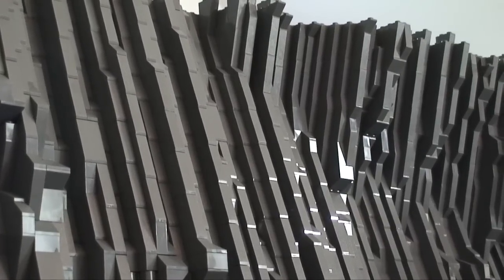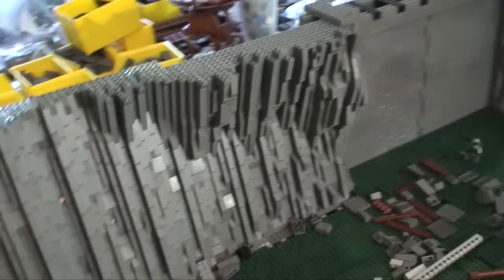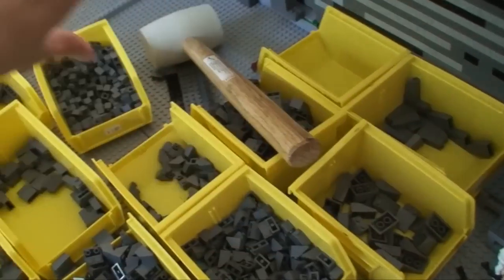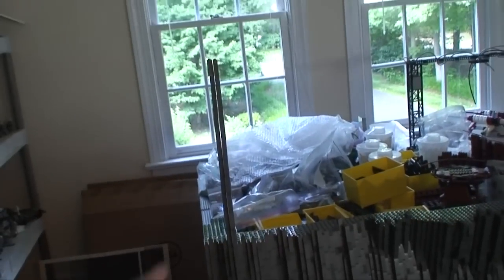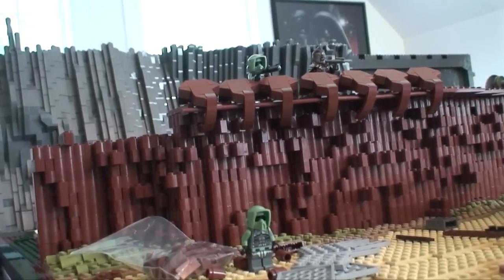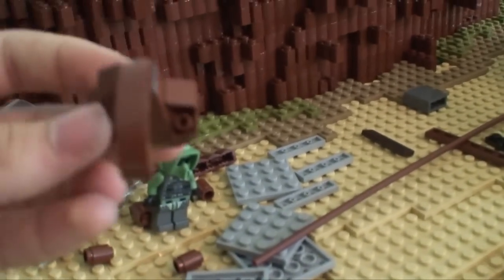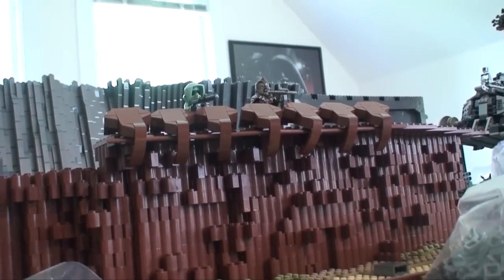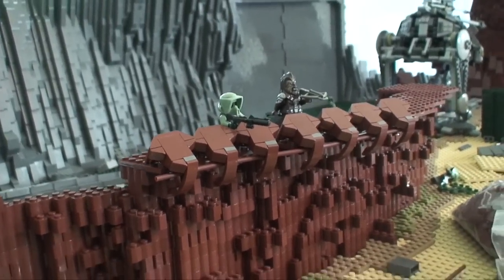Building Kashyyyk in LEGO - Week 24: Dynamic Design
NEW SEGMENTS EVERY FRIDAY!

Part of the mountains is finally finished, giving it a really nice look overall, plus we go into the Kashyyyk Wall! I show how using different LEGO piece's can really help improve your base and give it a much more unique look to your own MOC making it your's. Push to use the different elements making a dynamic design!

Submit your LDD design:
(Please include your Name, YouTube Username, and some info about your creation)